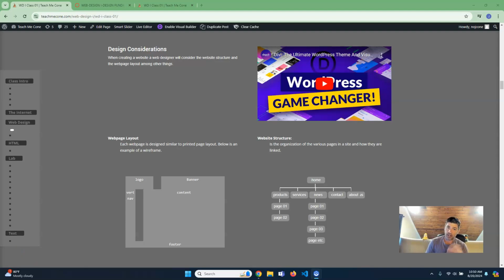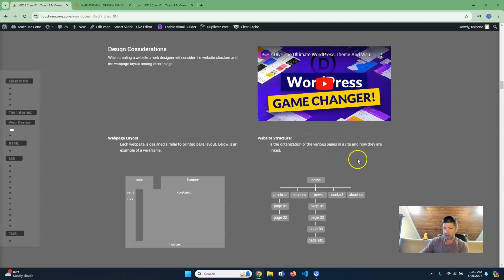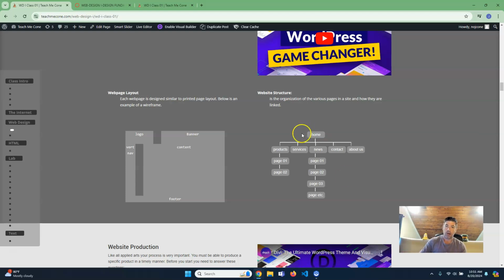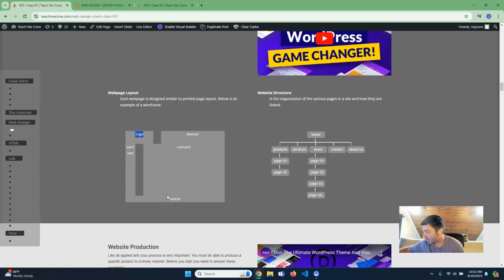wd1 01 07